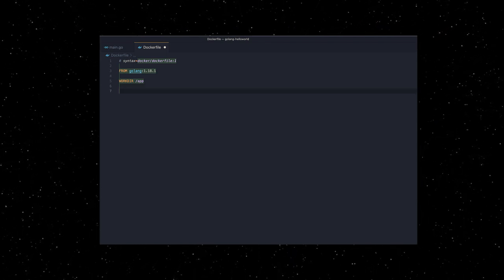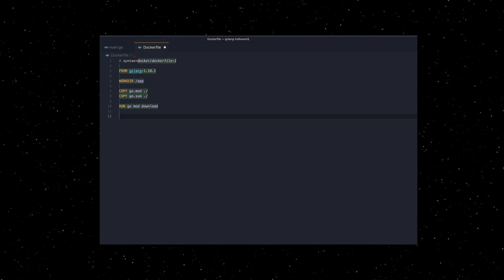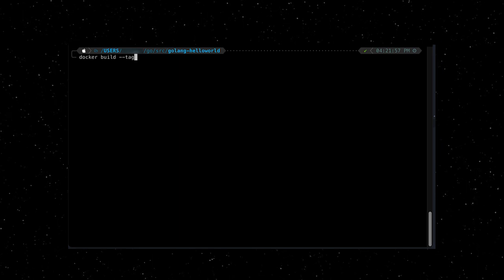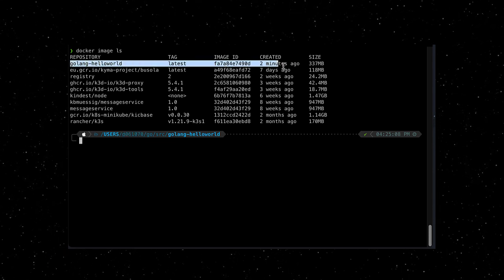Cloud Native for Beginners: Build a Deployable Container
Create your own deployable container using Docker in this eight beginner episode of "2 Minutes Of Cloud Native! Make sure to check out the subsequent episodes.